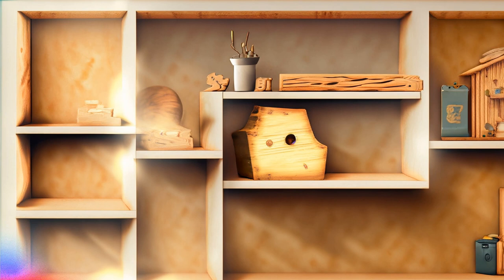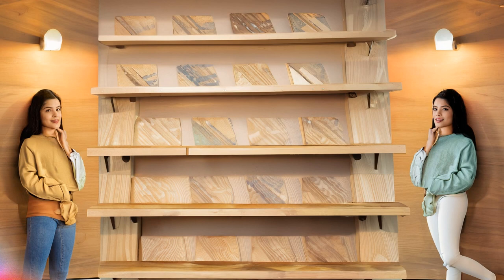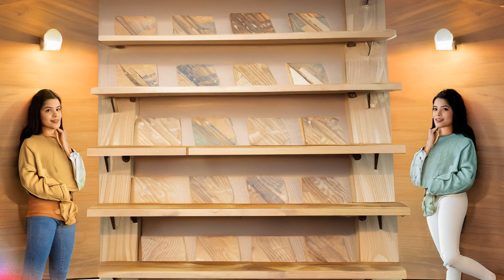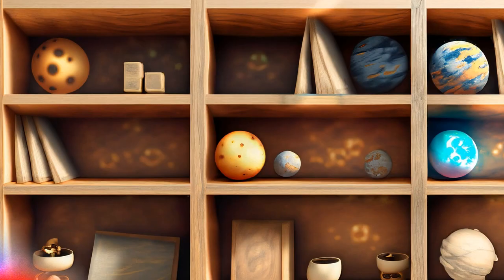Wooden Wall Shelves for Living Room just 499 rupees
Material Engineered Wood
Room Type Bedroom
Number of Shelves 5
Special Feature Scratch Resistant
Product Dimensions 45.5D x 45.5W x 9H Centimeters
Style Modern
Age Range (Description) Adult
Brand Furniture Cafe
Product Care Instructions Hand Wash Only
Size Medium

When you spend certain amount in purchasing a product then why you should adjust with its 𝐖𝐞 𝐚𝐫𝐞 𝐡𝐞𝐫𝐞 𝐭𝐨 𝐞𝐧𝐬𝐮𝐫𝐞 𝐲𝐨𝐮 𝐰𝐢𝐭𝐡 𝐭𝐡𝐞 𝐛𝐞𝐬𝐭 𝐪𝐮𝐚𝐥𝐢𝐭𝐲 𝐩𝐫𝐨𝐝𝐮𝐜𝐭 𝐚𝐧𝐝 𝐡𝐞𝐧𝐜𝐞 𝐲𝐨𝐮 𝐜𝐨𝐮𝐥𝐝 𝐠𝐞𝐭 𝐫𝐞𝐥𝐢𝐞𝐯𝐞𝐝 𝐟𝐫𝐨𝐦 𝐭𝐡𝐢𝐬 𝐛𝐮𝐫𝐝𝐞𝐧 𝐚𝐧𝐝 𝐜𝐚𝐧 𝐞𝐧𝐣𝐨𝐲 𝐚 𝐩𝐫𝐨𝐝𝐮𝐜𝐭.
This 3 Tier Shelf is made up of Laminated Engineered Wood (MDF) which is 𝐒𝐜𝐫𝐚𝐭𝐜𝐡 𝐑𝐞𝐬𝐢𝐬𝐭𝐚𝐧𝐜𝐞, 𝐄𝐚𝐬𝐲 𝐭𝐨 𝐜𝐥𝐞𝐚𝐧 dust or any stain and spot from the shelf and also this laminated shelf gives a stylish 𝐦𝐚𝐭𝐭𝐞 𝐥𝐨𝐨𝐤.
It has a classy 𝐁𝐫𝐨𝐰𝐧 colour that will match with any background
𝐒𝐭𝐚𝐧𝐝𝐚𝐫𝐝 𝐬𝐢𝐳𝐞: Not too small not too large its Length is18 inches, Breadth is 4.75 inches & its Height is 18 inches respectively.
Once you have your new shelving up, reorganize the things in your space to house the majority of your items on the shelves, which will free up some room for furniture and movement.